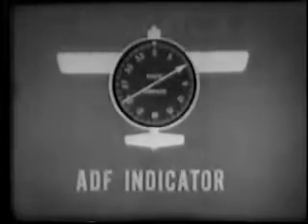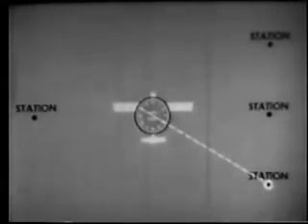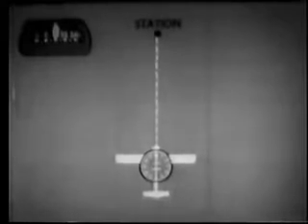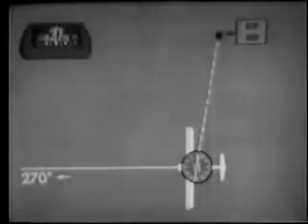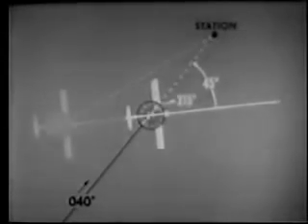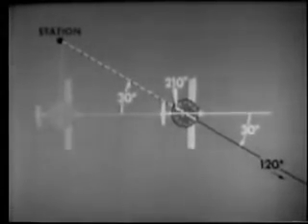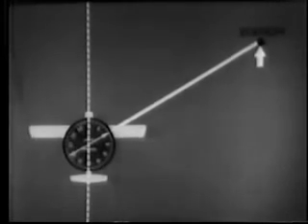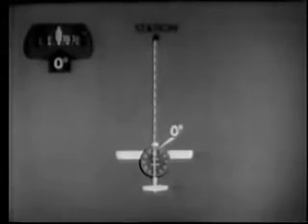Aprendendo a usar o ADF Automatic Direction Finder. US Army Aviation Training Film 1961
Este vídeo mostra início do uso no NDB e também do ADF